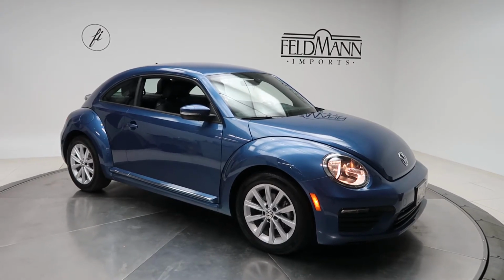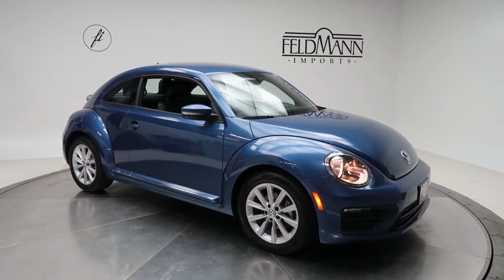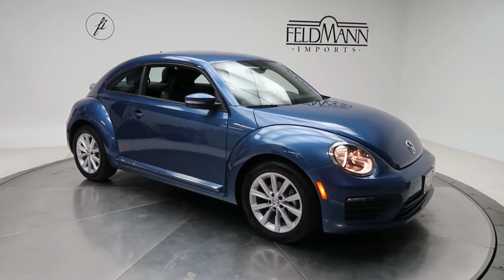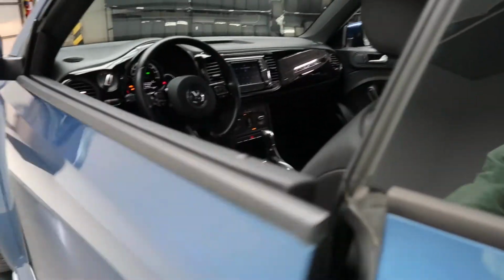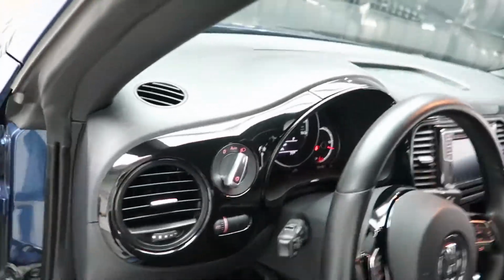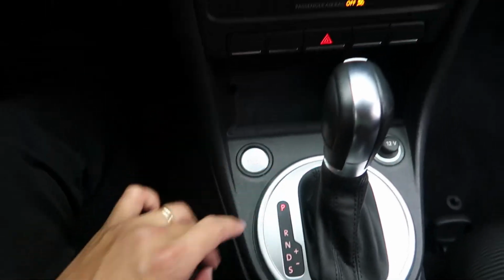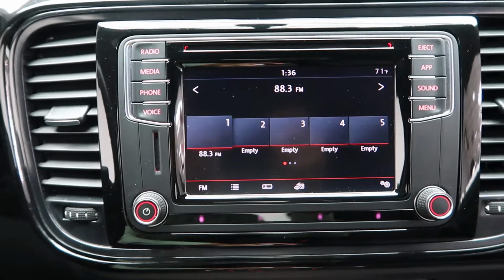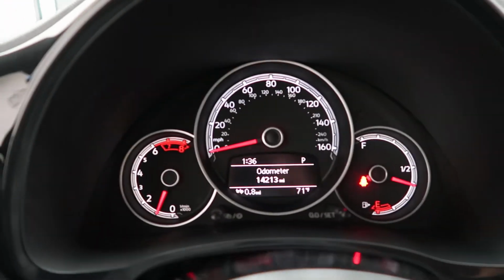2018 Volkswagen Beetle 2.0T S - For Sale B2006B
Take a look at the 2018 Volkswagen Beetle 2.0T S now available at Feldmann Imports. For more information including pricing and availability, please visit us